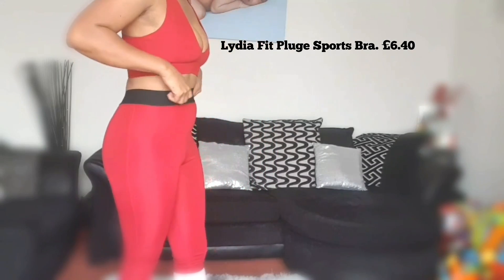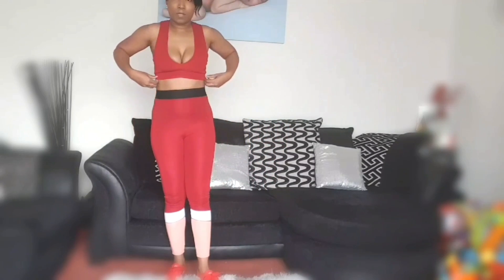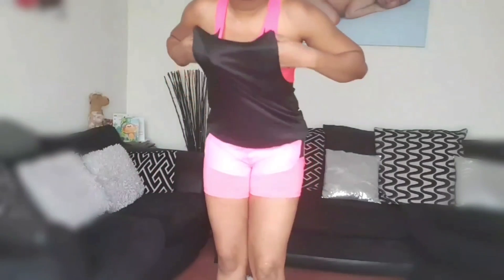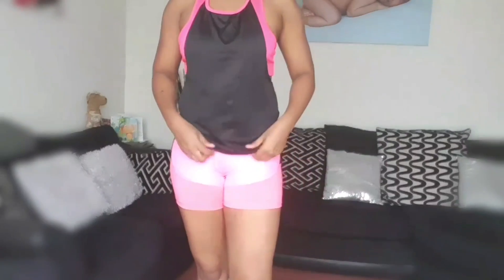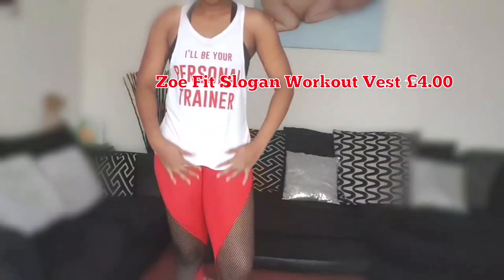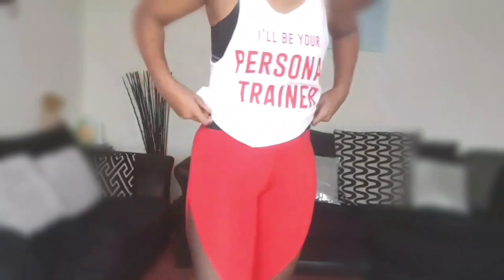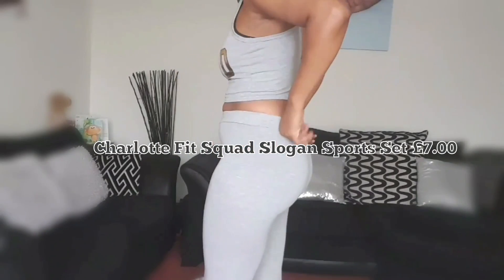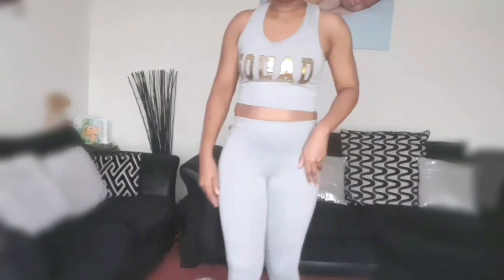Boohoo Fitness Haul for under £45.00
I bought a couple of cute fitness wear from Boohoo which cost in total £42.60. Most of the items were on sale when I got them. They will be perfect for my workout as I'm on a healthy fitness journey.
Please excuse me as I still have some tummy rolls from having my baby.